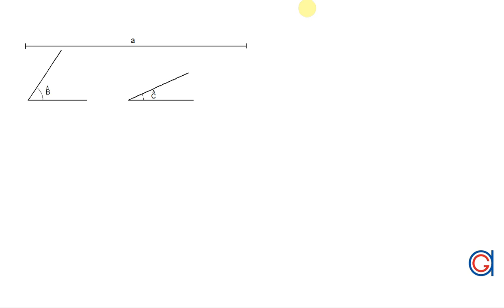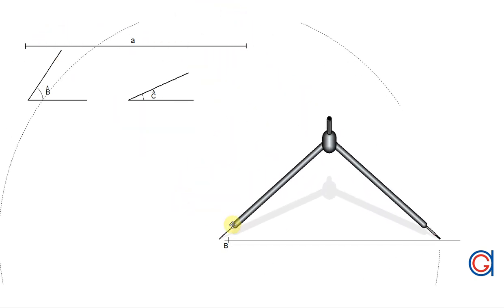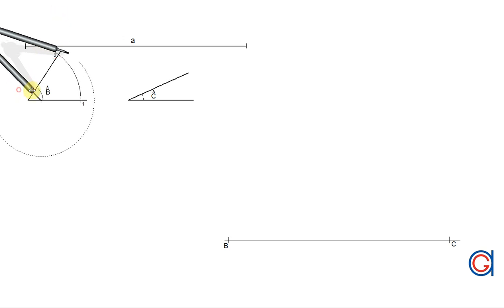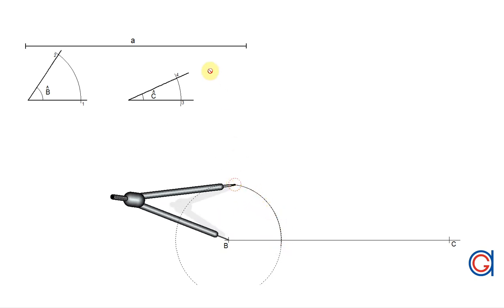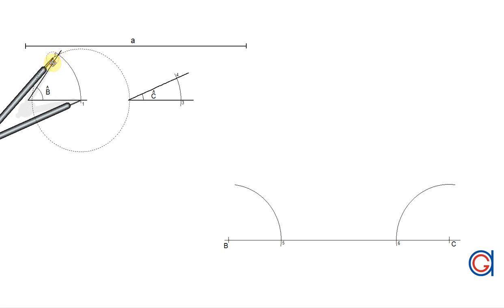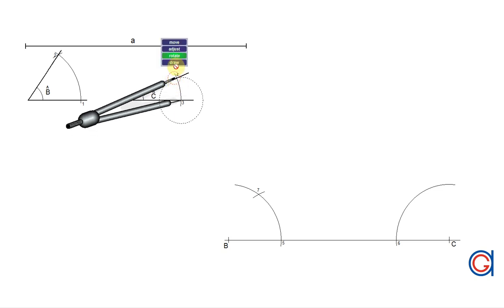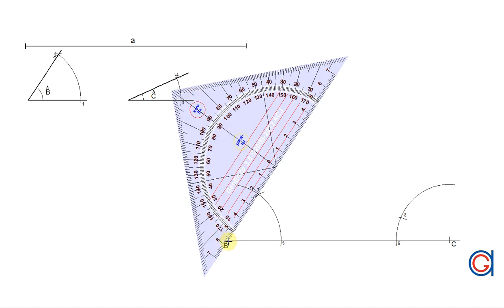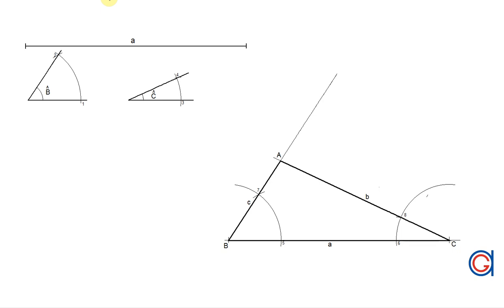How to draw a triangle given one side and its two adjacent angles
Learn how to construct a triangle given two angles and an included side between them.